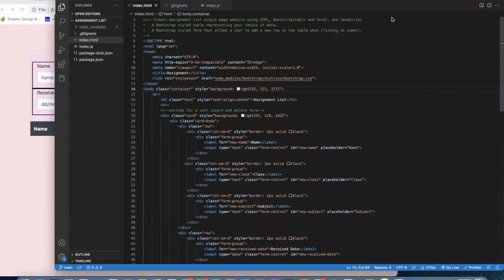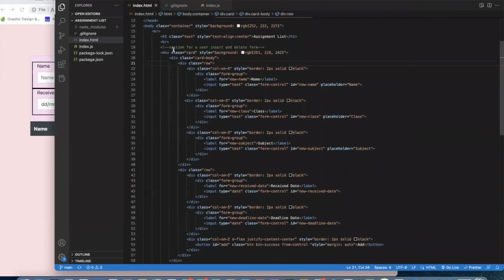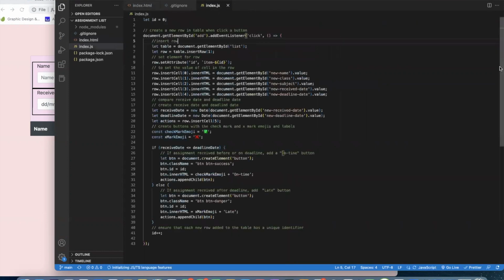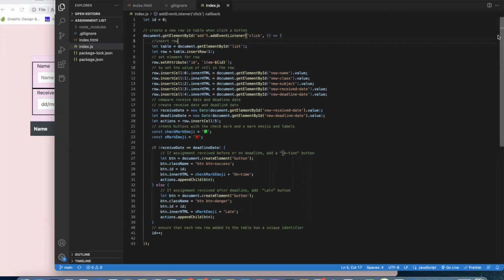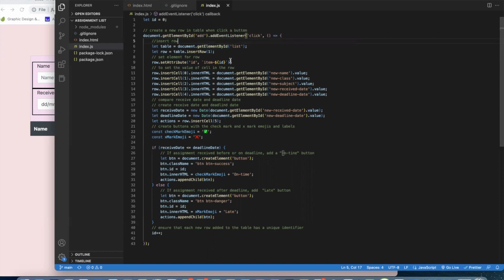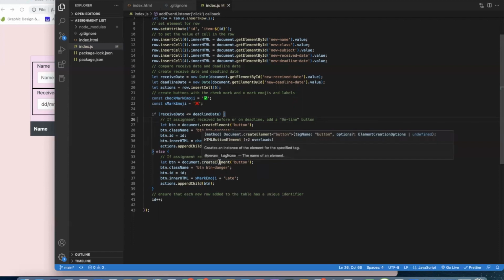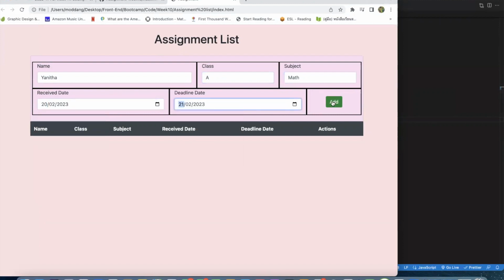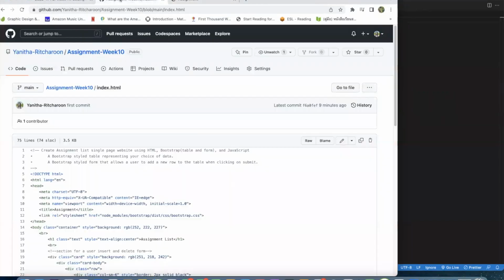Assignment Week10 HD 1080p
HTML, Bootstrap, and JavaScript